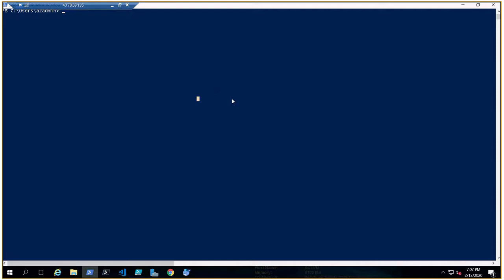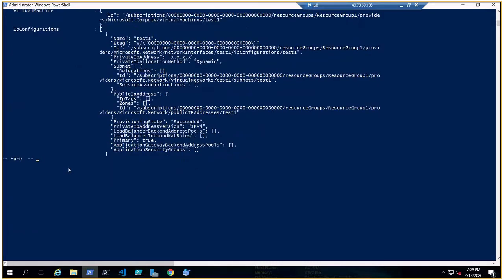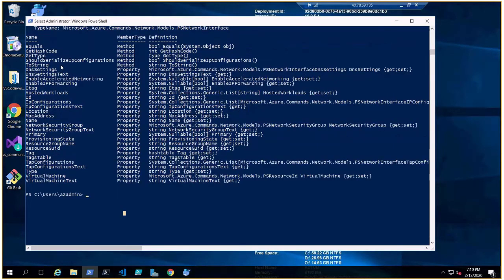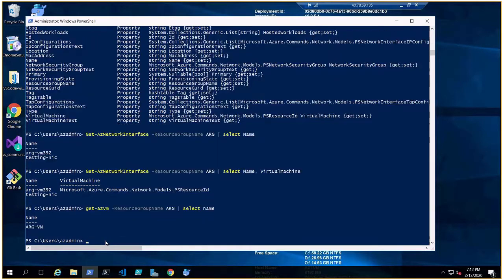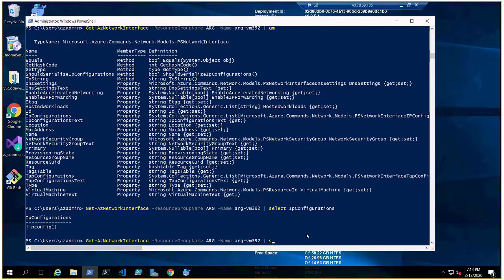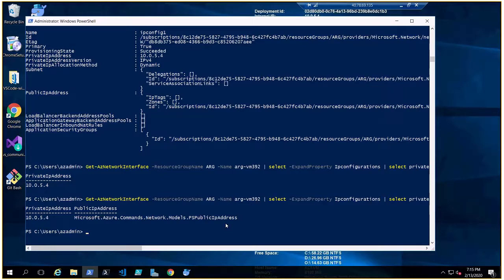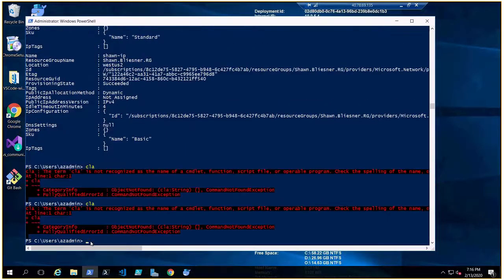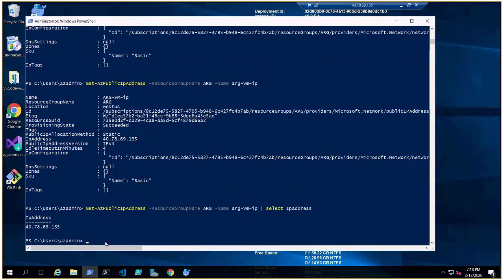Powershell with Azure : Finding IP address of AzVM